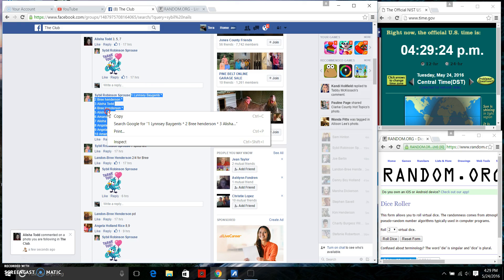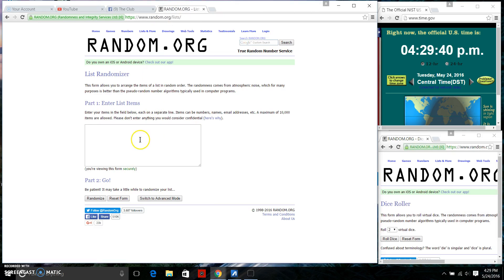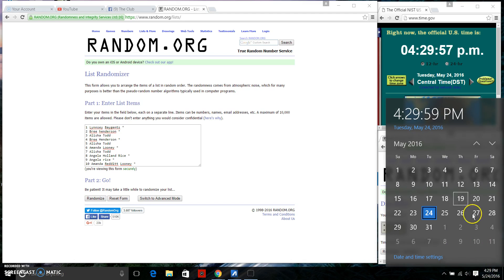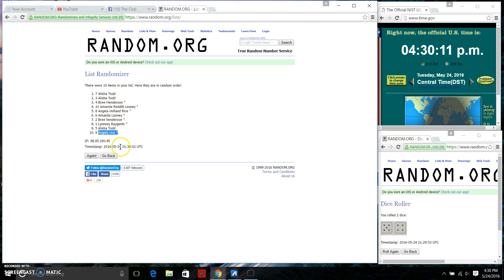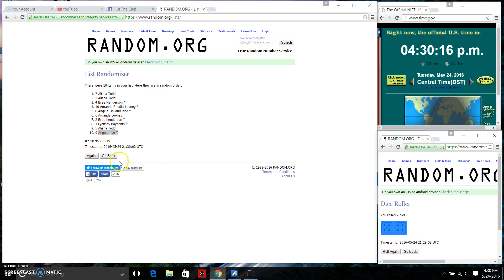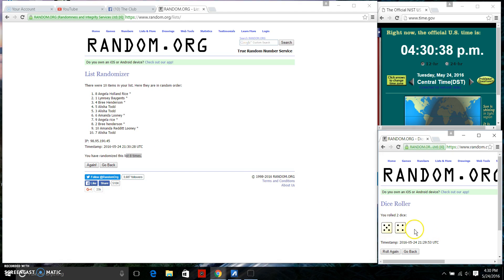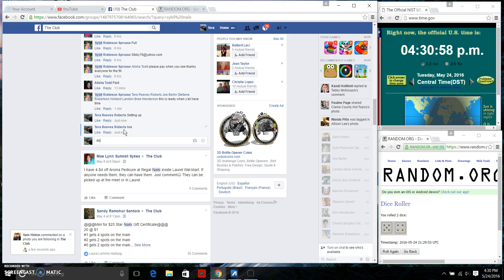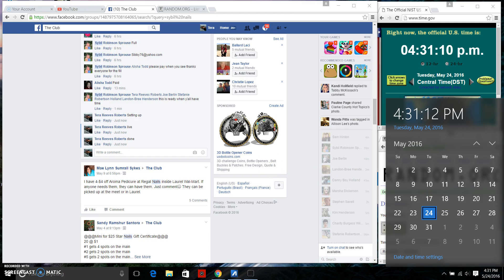Sybil Maincure Tool